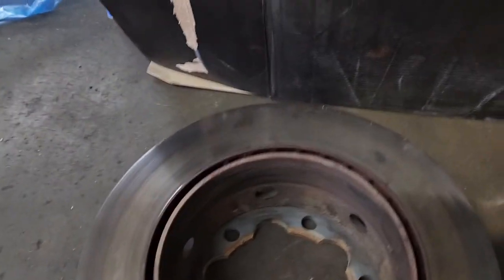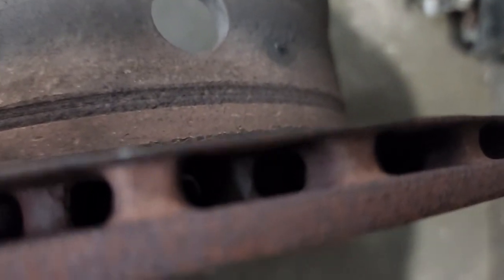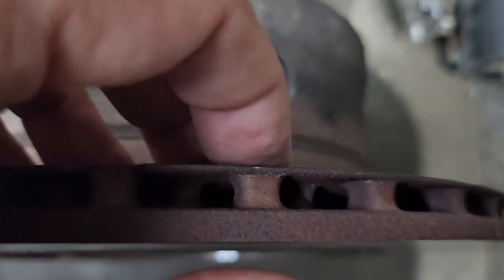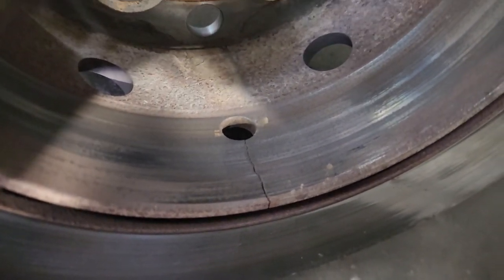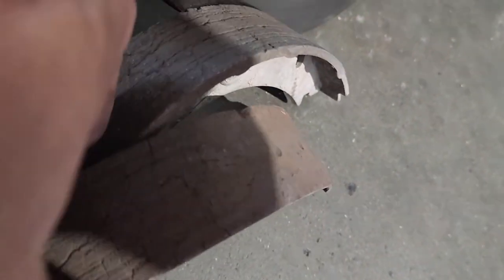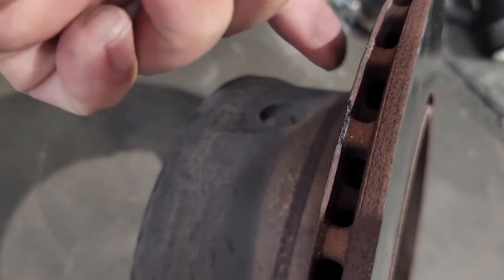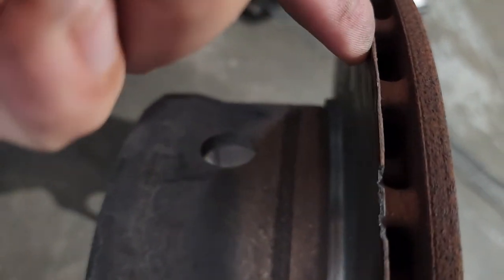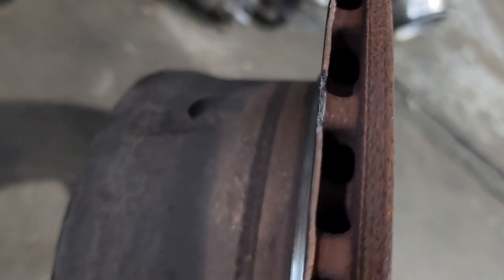How old caliper is damaging your rotors on Sprinter van.